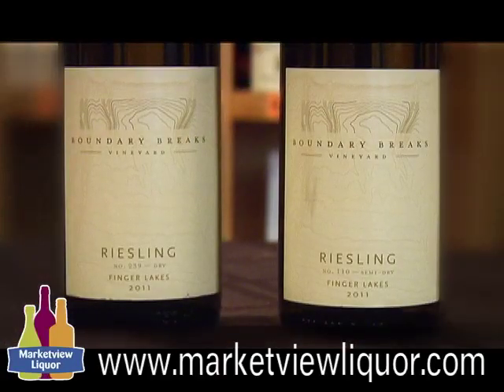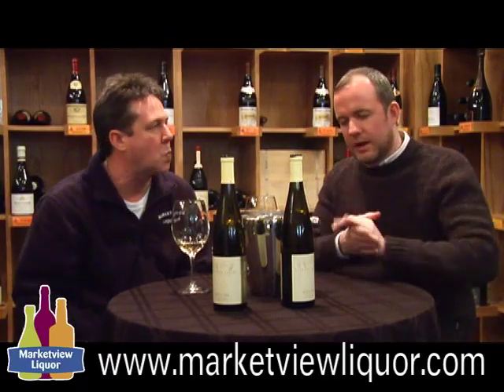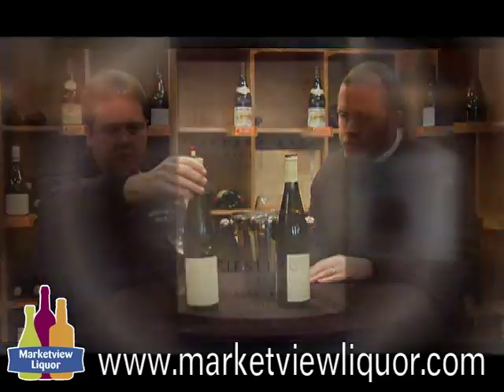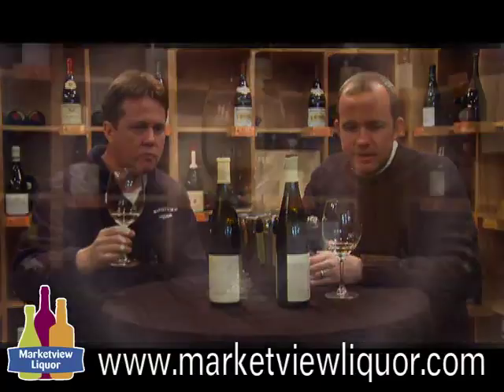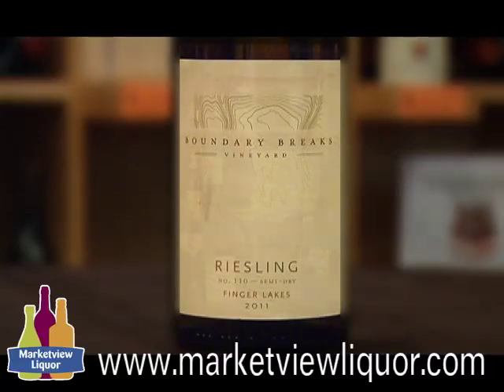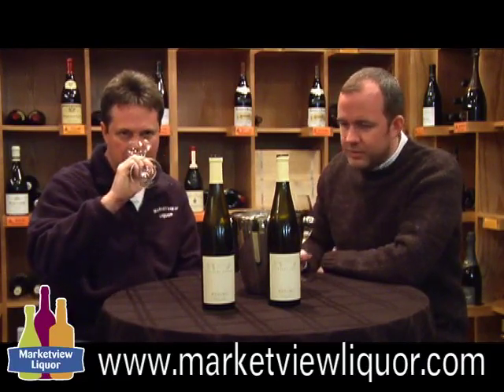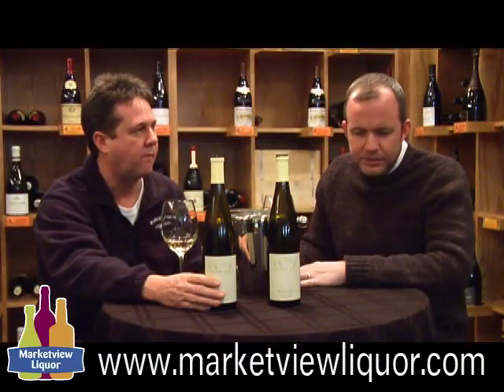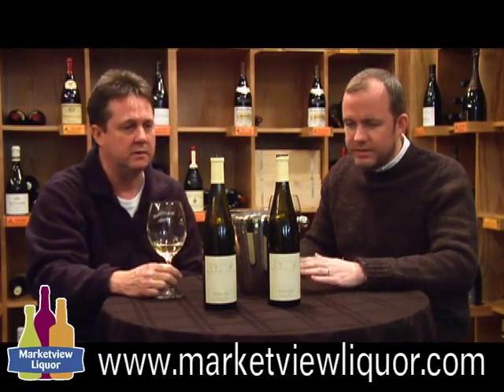Marketview Liquor's Video Spotlight Episode 76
In this video John Fanning and Mike Martin taste and discuss two wines from a brand new project in the Finger Lakes. Boundary Breaks has recently released their first vintage (2011) and we are extremely excited to now be selling these fantastic wines. Check out the video to hear what Mike and John had to say about this exciting new vineyard in the Finger Lakes.